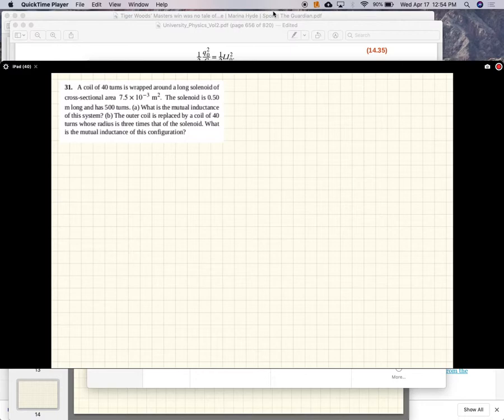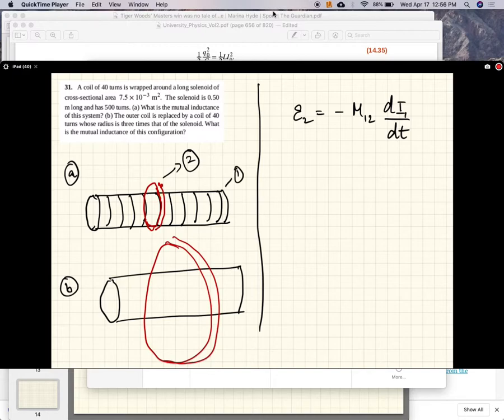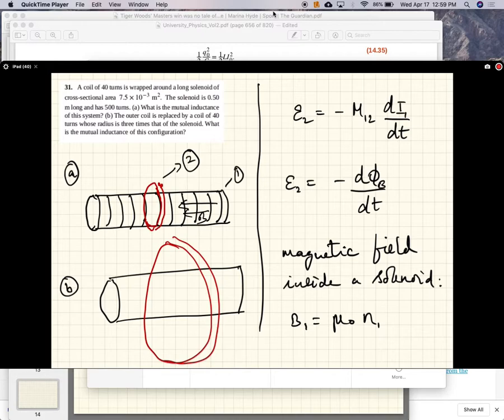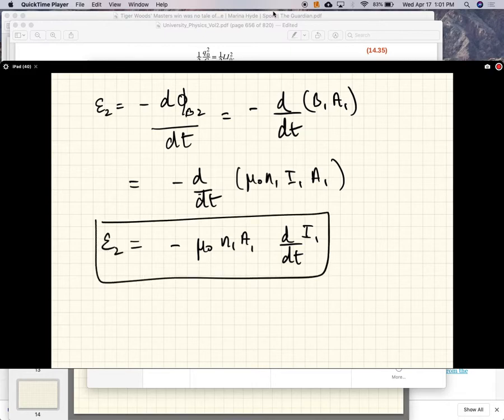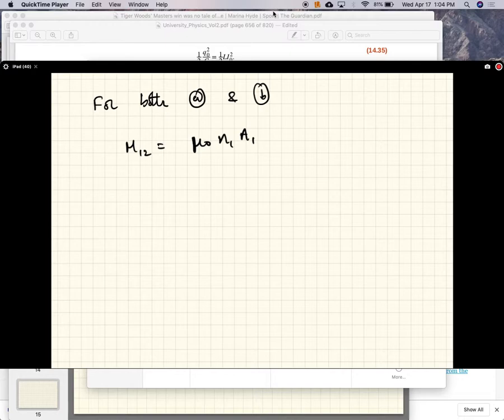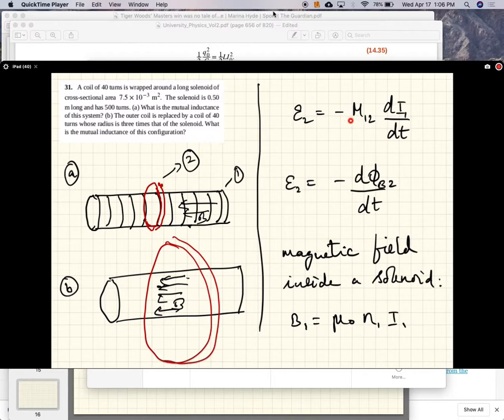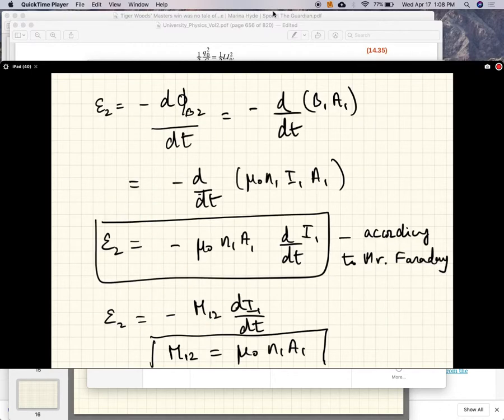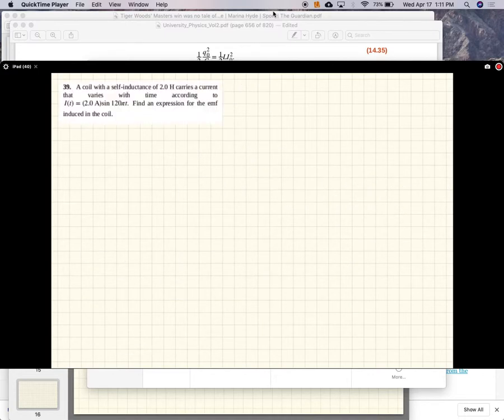PHY2049 CH14 P31